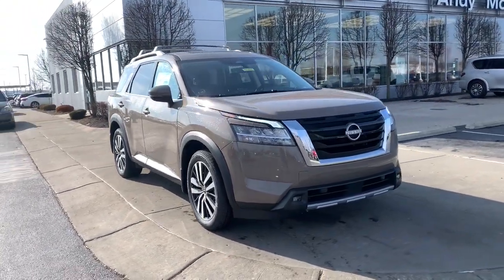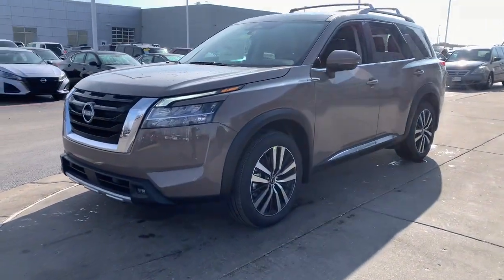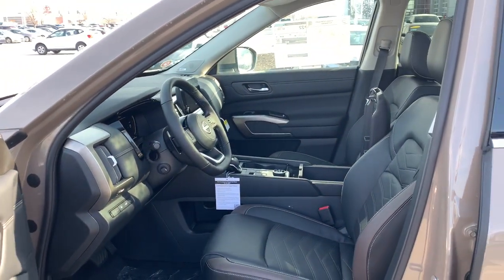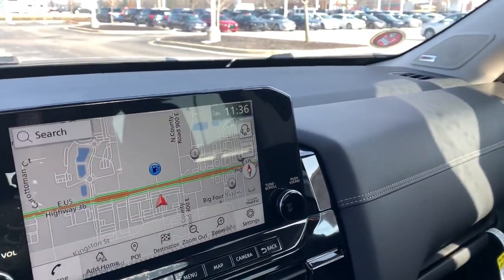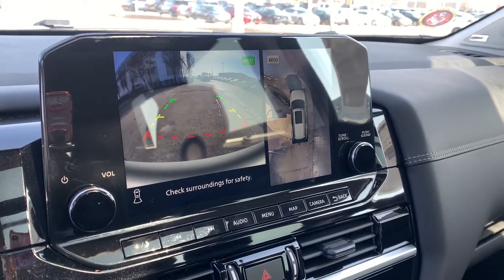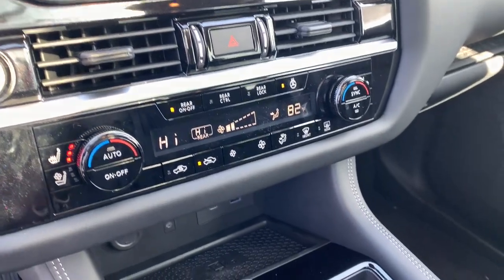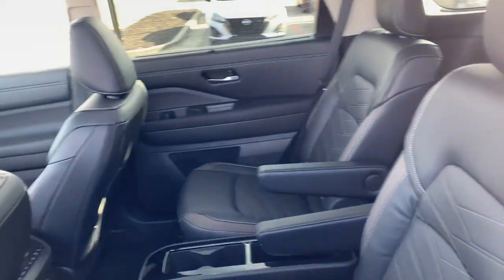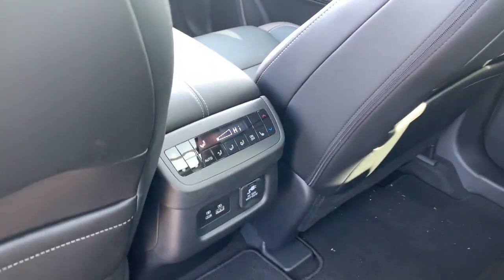2023 Nissan Pathfinder Avon, IN; Indianapolis, IN; Brownsburg, IN; Plainfield, IN; Zionsville, IN T2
Baja Storm New 2023 Nissan Pathfinder Platinum available in 8867 E. US HWY 36, Avon, Indiana at Andy Mohr Avon Nissan. Servicing the Avon, Indianapolis, Brownsburg, Plainfield, Zionsville, IN area.

#{MAKE}
#{MODEL}
2023 Nissan Pathfinder Platinum - Stock#: T23235

8867 E US Hwy 36

Introducing Mohr to Your Door! Free Delivery up to 150 miles! Dont Want to come in? NO PROBLEM! Let us do all the work! Indiana Michigan Ohio Kentucky Illinois and surrounding states are our specialty.brbr$3173 off MSRP!brbrBaja Storm 2023 Nissan Pathfinder Platinum V6brbrbr All New Nissan pricing includes $500 college graduate rebate and $500 military rebate please see dealer for details on pricing. You consent to receive autodialed pre-recorded and artificial voice telemarketing and sales calls text messages and/or emails from or on behalf of Andy Mohr at the phone number and/or email provided in this application including cell phone numbers. You understand that this consent is not a condition of purchase of a vehicle or any services from Andy Mohr.
Axle Ratio: 4.334|Wheels: 20 Machined Alloy w/Dark Met Gray Finish|Heated & Cooled Front Bucket Seats|Semi-Aniline Leather Seating Surfaces|Radio: AM/FM Audio System|LED Fog Lamps|Platinum Captain Chairs Package|Black Splash Guards (Set of 4)|Cross Bars|Captains Chairs Carpeted Floor Mats (Set of 4)|Cargo Package|2nd-Row Captain Chairs|2nd-Row Removable Center Console|First Aid Kit|Bose Premium Audio System|Cargo Area Protector|NissanConnect w/Navigation & Services|Cargo Net|4-Wheel Disc Brakes|Air Conditioning|Electronic Stability Control|Front Bucket Seats|Front Center Armrest|Power Liftgate|Spoiler|Tachometer|3rd row seats: bench|ABS brakes|Alloy wheels|Auto tilt-away steering wheel|Automatic temperature control|Bodyside moldings|Brake assist|Bumpers: body-color|Delay-off headlights|Driver door bin|Driver vanity mirror|Dual front impact airbags|Dual front side impact airbags|Four wheel independent suspension|Front anti-roll bar|Front dual zone A/C|Front reading lights|Fully automatic headlights|Garage door transmitter: HomeLink|Heated door mirrors|Heated front seats|Heated rear seats|Heated steering wheel|Illuminated entry|Knee airbag|Leather steering wheel|Low tire pressure warning|Memory seat|Occupant sensing airbag|Outside temperature display|Overhead airbag|Overhead console|Panic alarm|Passenger door bin|Passenger vanity mirror|Power door mirrors|Power driver seat|Power moonroof|Power passenger seat|Power steering|Power windows|Radio data system|Rain sensing wipers|Rear air conditioning|Rear anti-roll bar|Rear reading lights|Rear side impact airbag|Rear window defroster|Rear window wiper|Reclining 3rd row seat|Remote keyless entry|Roof rack: rails only|Security system|Speed control|Speed-sensing steering|Split folding rear seat|Steering wheel memory|Steering wheel mounted audio controls|Sun blinds|Telescoping steering wheel|Tilt steering wheel|Traction control|Trip computer|Turn signal indicator mirrors|Variably intermittent wipers|Ventilated front seats|Front beverage holders|Auto-dimming Rear-View mirror|13 Speakers|Heads-Up Display|Speed-Sensitive Wipers|AM/FM radio: SiriusXM|Exterior Parking Camera Rear|Auto High-beam Headlights|Emergency communication system: NissanConnect Services|Navigation system: NissanConnect Navigation